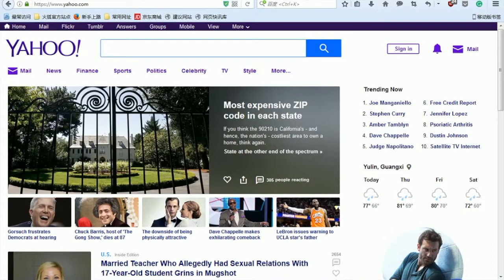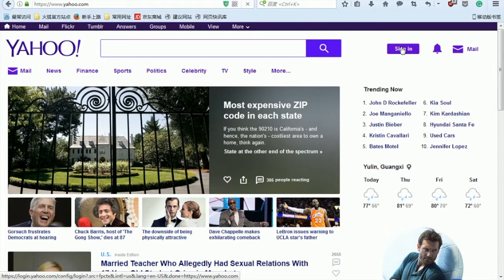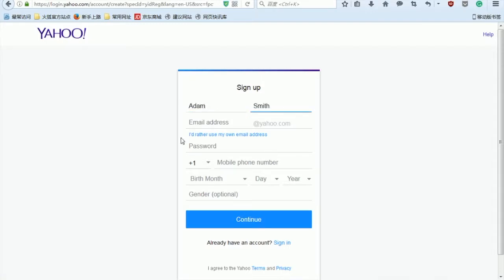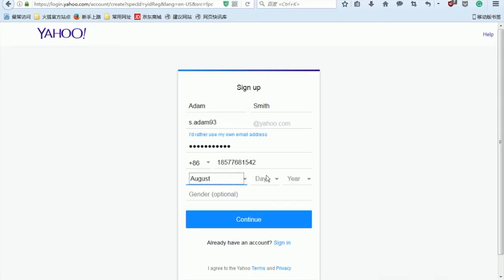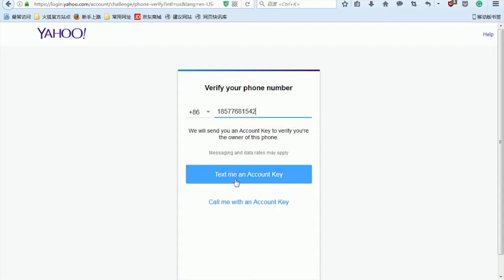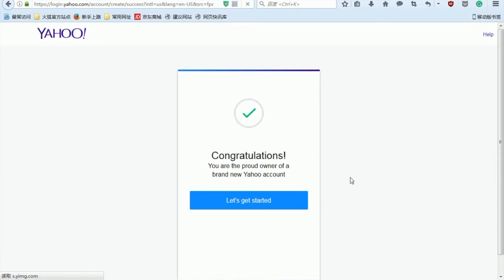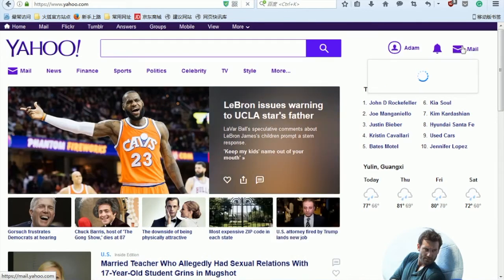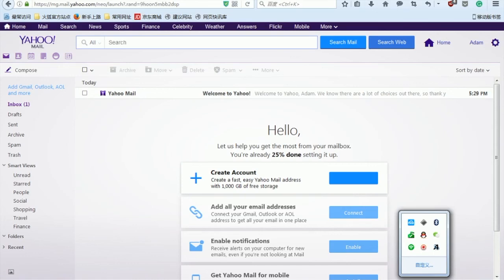How to Create Email address with Yahoo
in this simple video i'm going to show some basic adminstration work which is about to teach you how to create free email address. in this process i choose yahoo as it is easy to access from any where around the globe